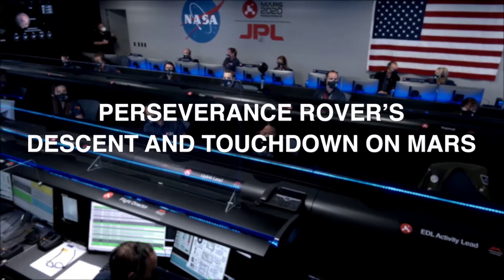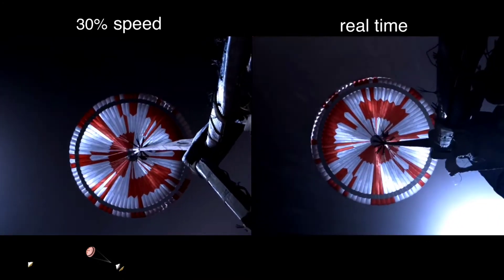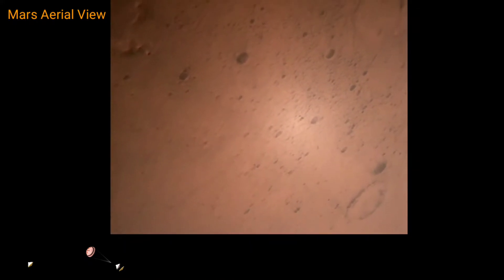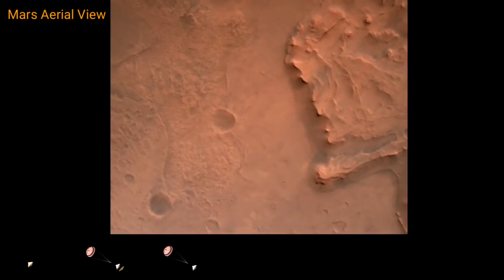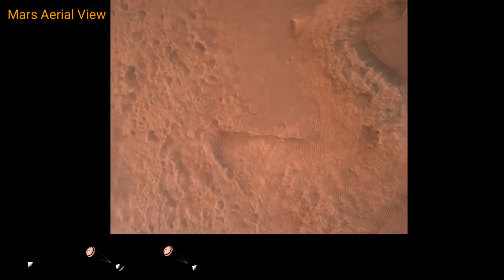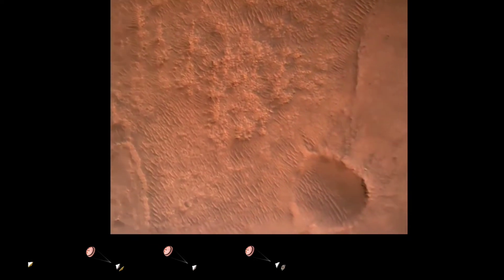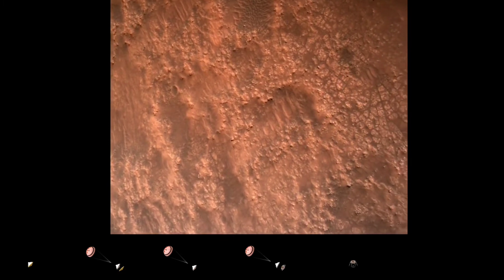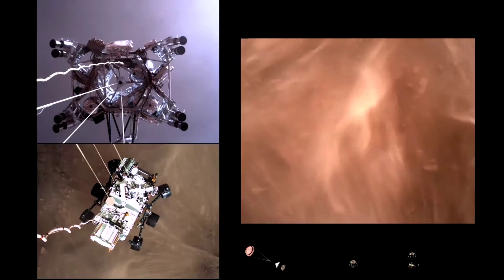Perseverance Full Decent & Touchdown on Mars.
ROVER LANDS BY SKYCRANE

Onboard cameras captured pictures and video of the Perseverance rover's successful landing. Tethered to the sky crane, the rover is seen here a few meters away from a gentle touchdown.

PHOTO FROM VIDEO BY NASA/JPL/CALTECH

[ Note all the IMAGES/PICTURES/VIDEO shown in this video belongs to " Respected Owner "

I am not the owner of video. I am very thankful to the Owner.

Watch the first-ever video of a spacecraft landing on Mars
NASA captured historic footage of the Perseverance rover landing on Mars, as well as the first audio recorded on the red planet.

The Perseverance rover reached Mars after traveling more than 300 million miles over the past seven months. It then used a parachute to slow its descent through the planet’s atmosphere and used what’s known as a sky crane to gently touch down inside Jezero Crater, which held a deep lake billions of years ago. The rover’s mission is to seek signs of ancient life in the crater’s rocks and sediments, and to collect rock samples that will one day be returned to labs on Earth for detailed scrutiny.